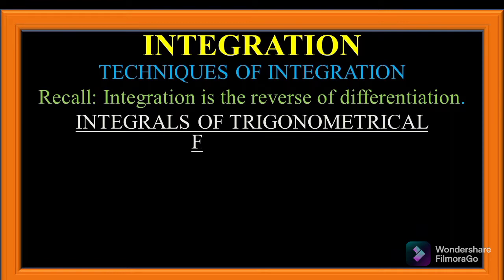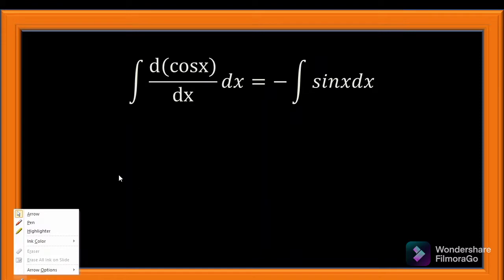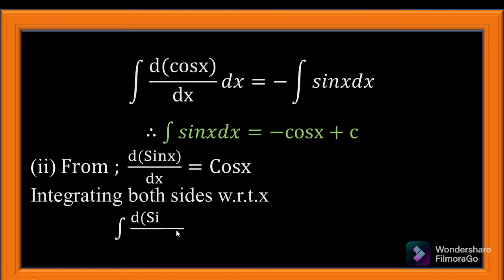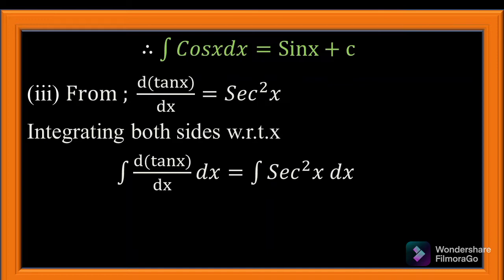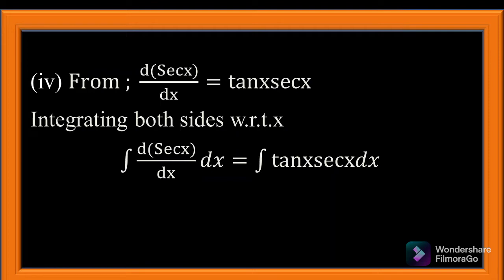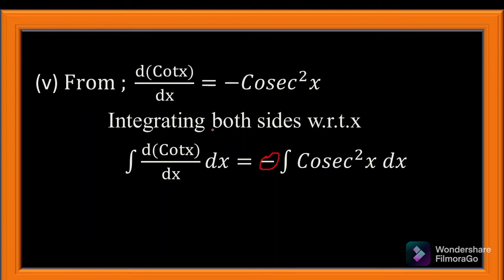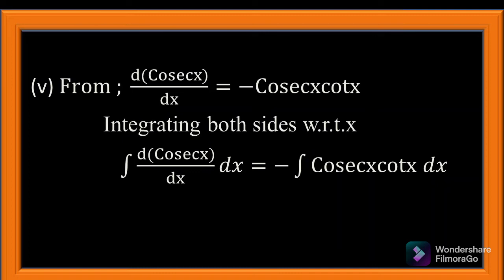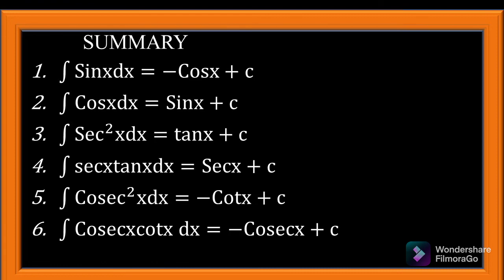INTEGRALS OF TRIG. FUNCTIONS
introduction to Further Integration.